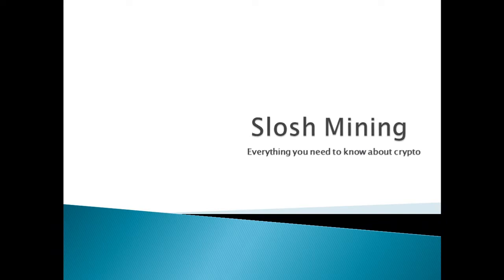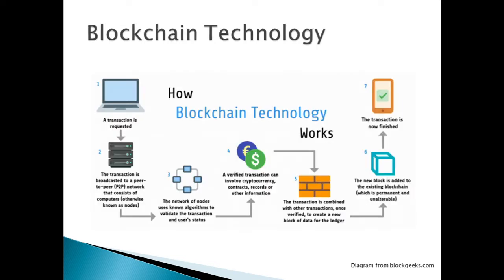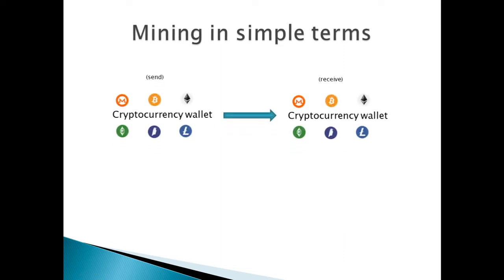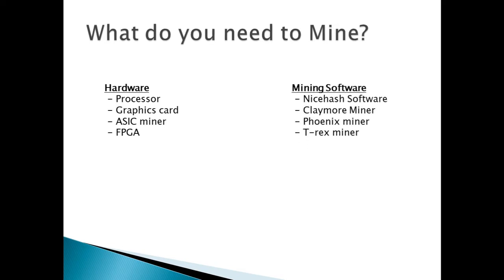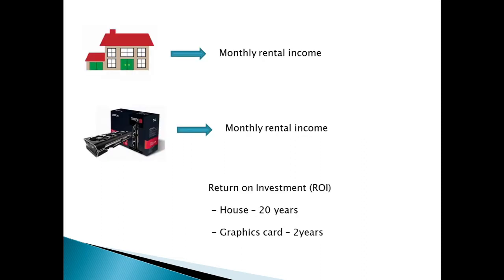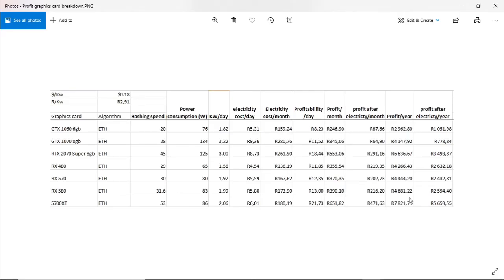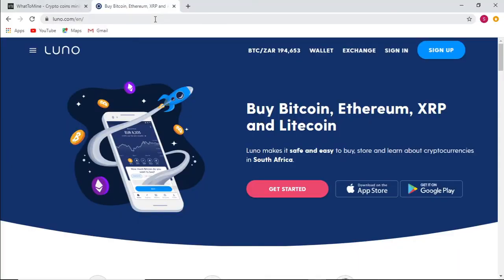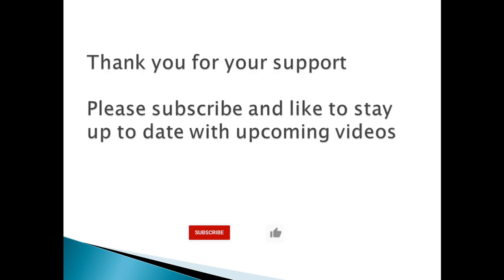Cryptocurrency MINING EXPLAINED - Giveaway!